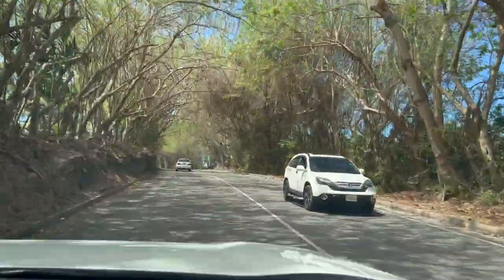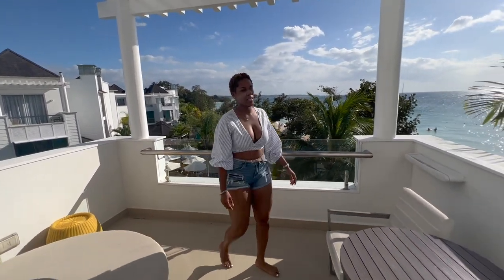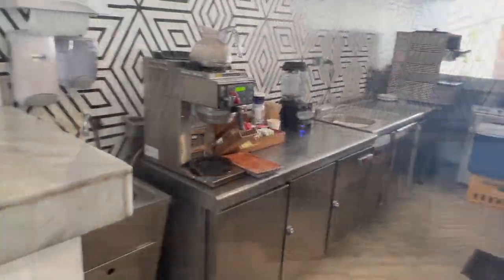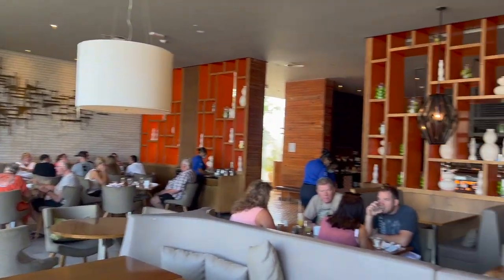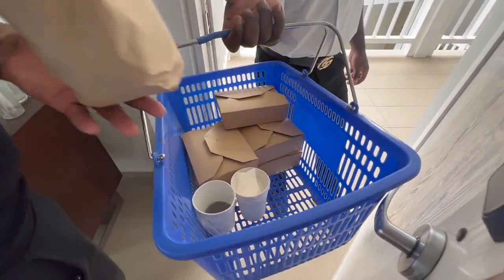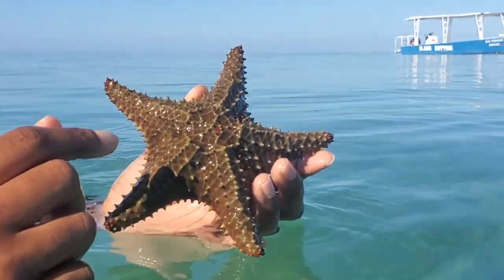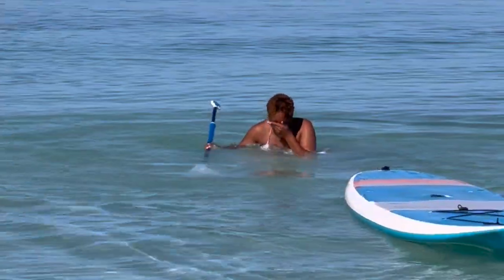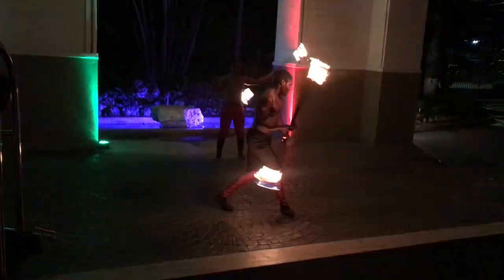AZUL BEACH RESORT REVIEW- NEGRIL JAMAICA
Hey all my 876adventurers, I spent the weekend at the beautiful Azul Resort in Negril Jamaica and y'all know I had to do a review, in this vlog you'll see
1.Room 9.5/10
2. Property  8/10
3. Restaurants : 7/10 (some better thn some)
4. daytime and nighttime activities and entertainment
Overall I give this hotel an 8/10

If you're traveling to Jamaica then click the link below and check out "must know facts before traveling to Jamaica" where I answer the most frequently asked questions about traveling to Jamaica .

where you can book a variety of excursions and tours that cater to all interests and budgets. Whether you're looking for an adventure packed tour, a relaxing day or to discover the city's cultural landmarks, we have a wide range of options that are sure to meet your needs.

What's more, we make it easy for you to enjoy your excursion by providing round-trip transportation to and from the tour, ensuring that you arrive and depart in comfort and style. Additionally, we offer the option to create custom tour packages tailored to your unique preferences, so you can make the most of your time and get the most out of your vacation. To book your next adventure, simply head over to our website and fill out the booking form.